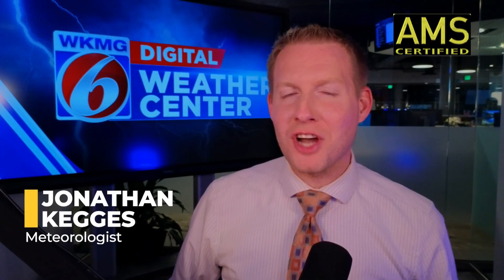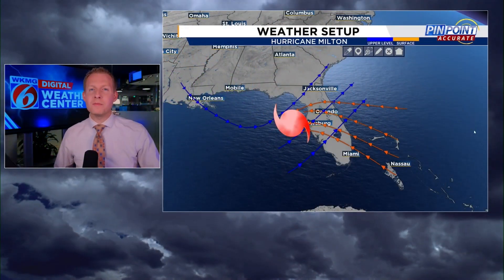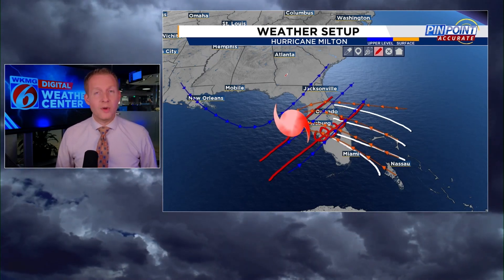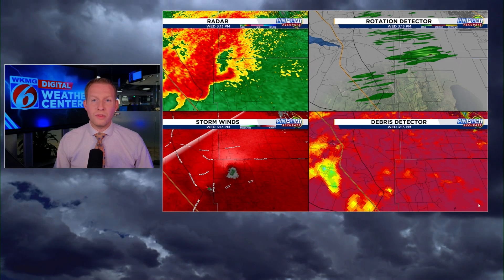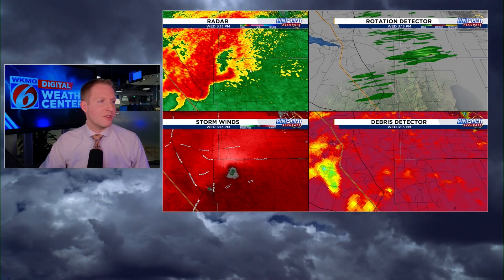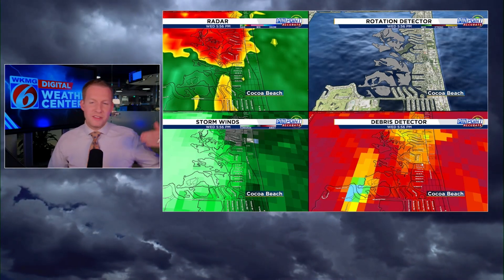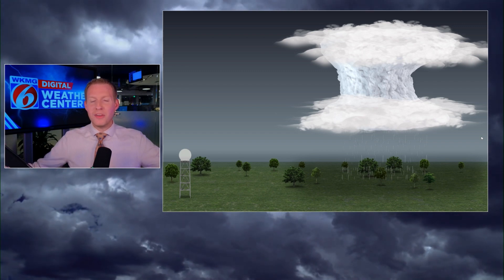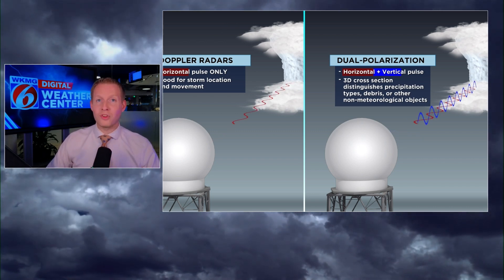This Is What Made Hurricane Milton's Tornado Outbreak So Bad (How Tornadoes Form)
Hurricane Milton produced dozens of tornadoes in Florida ahead of the storm's landfall. There were several large, long-track tornadoes that caused widespread damage and fatalities. We're looking at the weather setup that caused Hurricane Milton's tornado outbreak to be so devastating.

Chapters
00:00: Intro
00:57: How Tornadoes Form (In 3D)
02:50: Weather Setup For Hurricane Milton
07:15: How Can Radar Detect Debris From A Tornado
15:06: How Radar Works